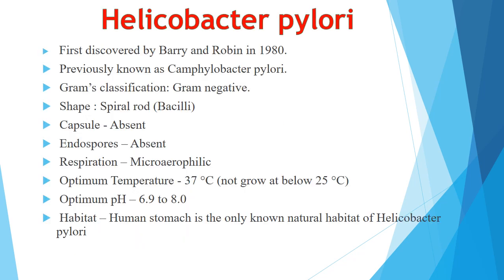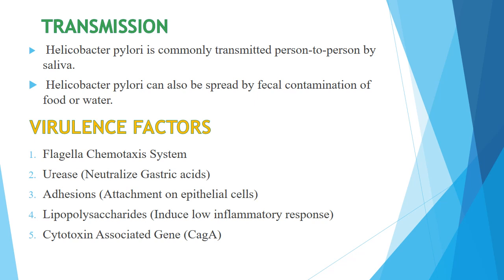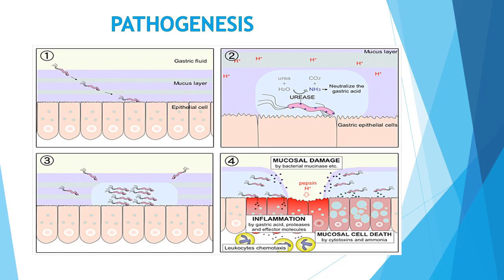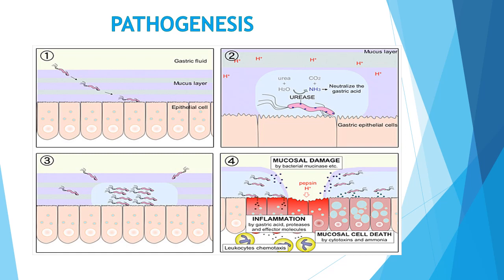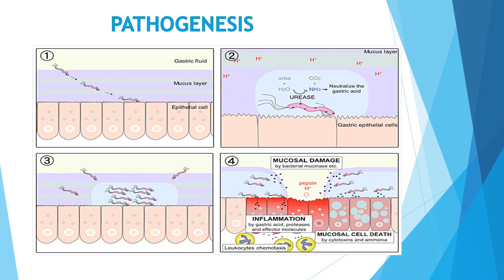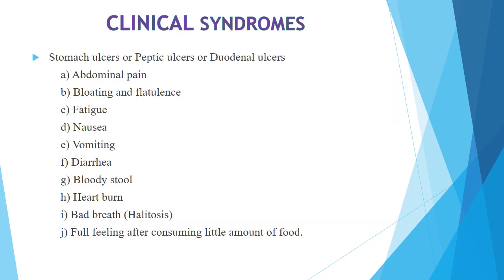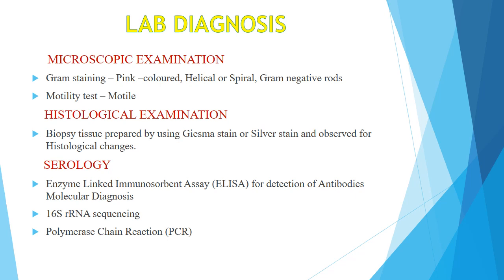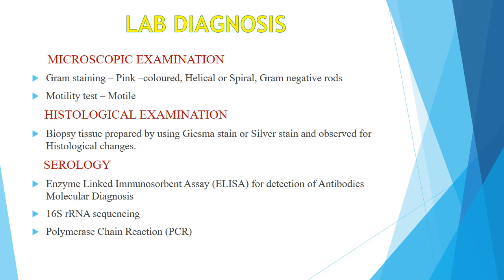Stomach or Peptic Ulcer ✨